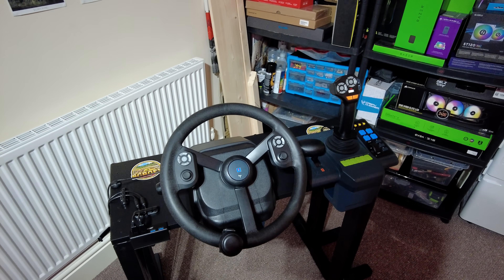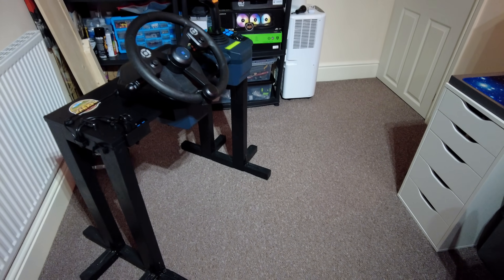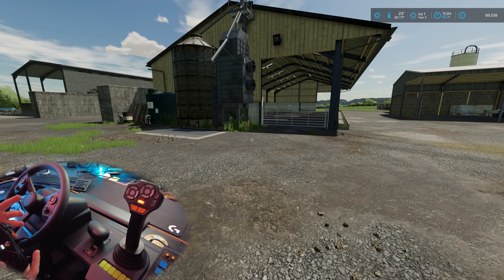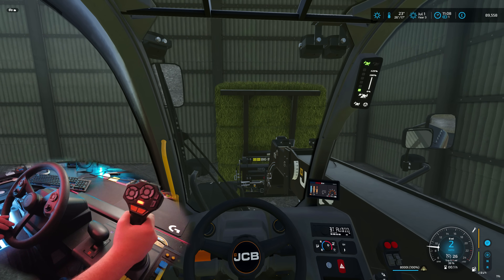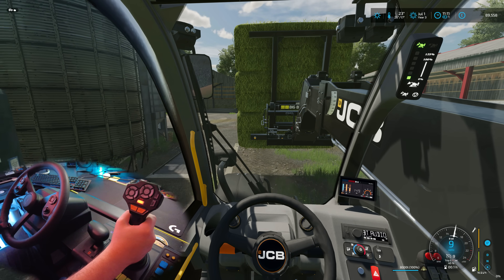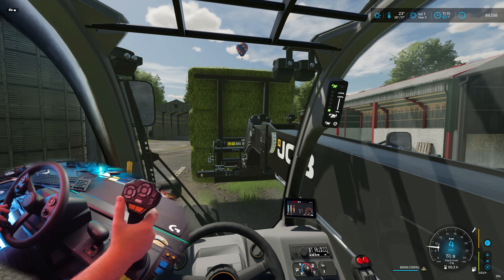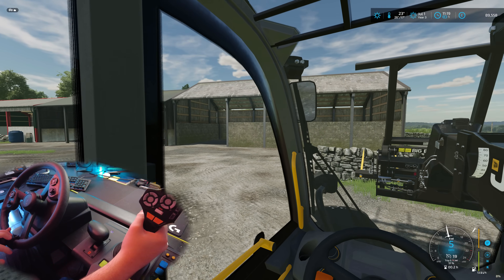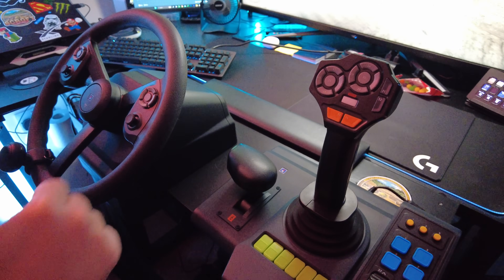HORI Farming Vehicle Control System - My Farming Simulator Setup 2024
Let's take a little tour of my setup for 2024. I've upgraded with the HORI Farming Vehicle Control System for Farming Simulator.
I've also built a stand that will make switching between the wheel and keyboard much easier. Let's take a look.
I also share my thoughts on the HORI Farming Vehicle Control System.

PC Specs 💻
AMD Ryzen 9 5950X
32GB Corsair Vengeance RGB PRO
500GB WD SSD (OS)
1TB Samsung SSD (Games)
2TB  Seagate hard drive (storage)